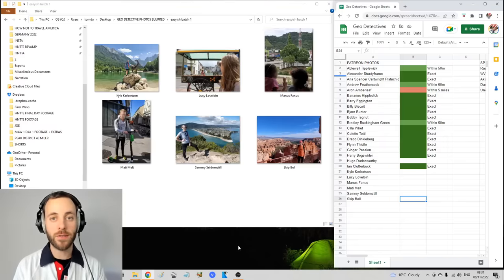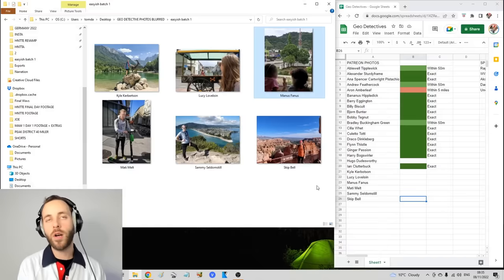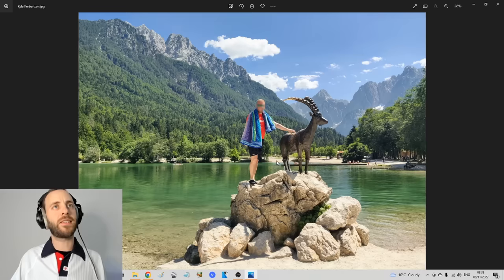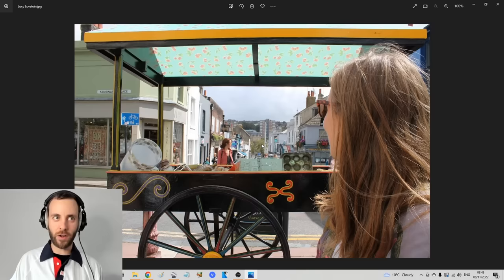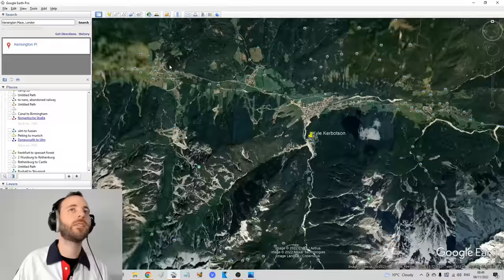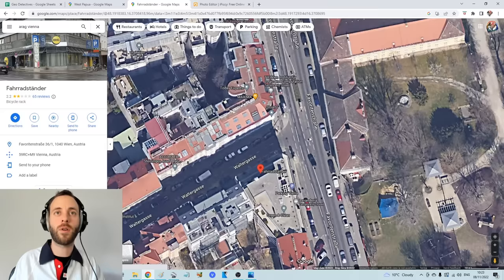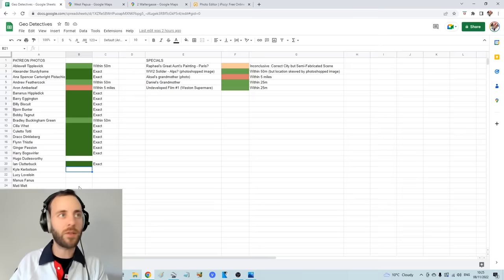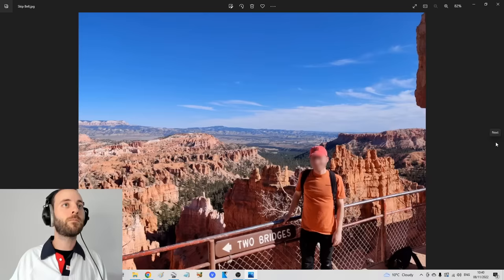Can I pinpoint the exact location of SIX fans in 3 hours? (GEODETECTIVE BONANZA)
It's been 6 months since I made one of these videos, so today I'm treating you with 6 photos in one go. I needed to blow off some cobwebs so I didn't pick anything that would be too difficult, but that didn't stop me from scratching my head a fair few times. There's some cracking photos here, but will I get all six in the allotted time?

00:00 Intro
03:12 Kyle Kerbotson
08:36 Lucy Loveloin
14:25 Manus Fanus
20:55 Mati Melt
25:41 Sammy Seldomstill
31:00 Skip Bell
38:24 Conclusion